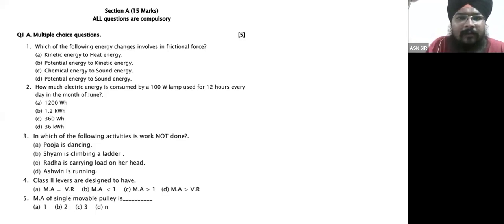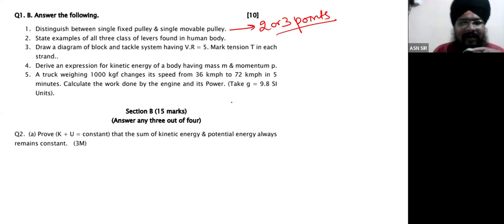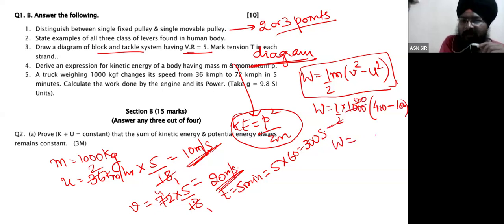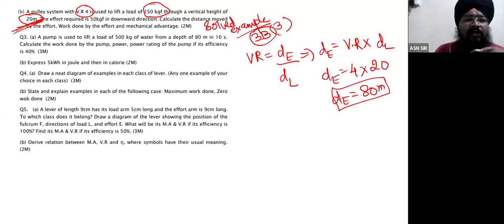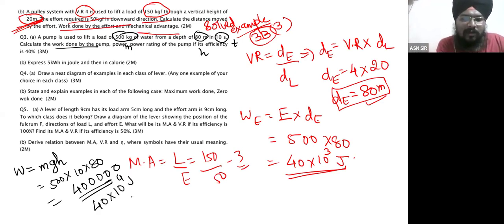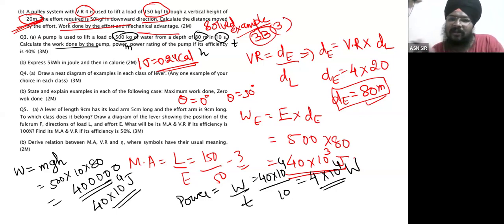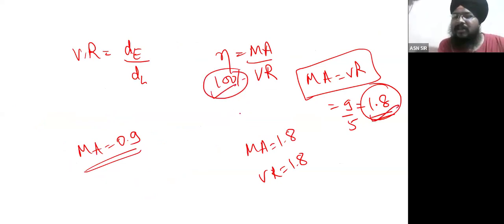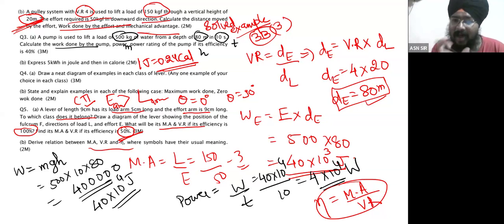ICSE X Physics: CCT 2 Paper Discussion